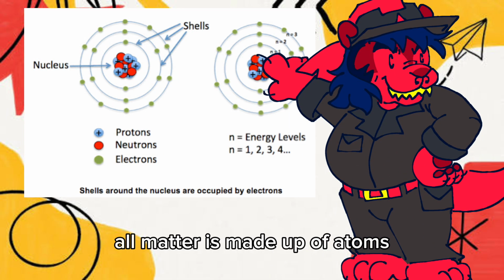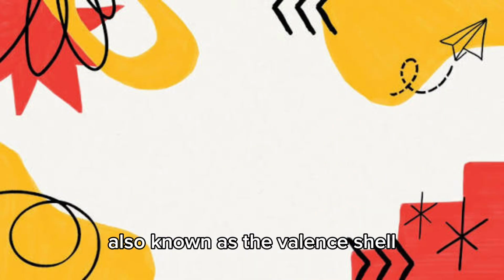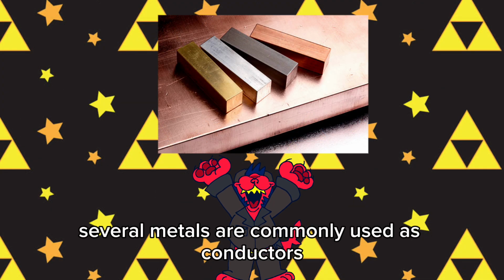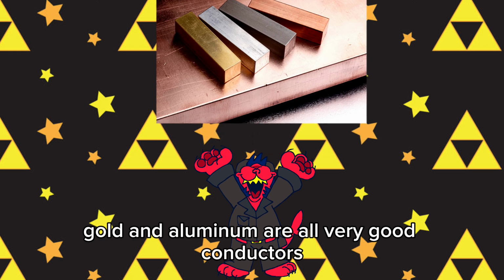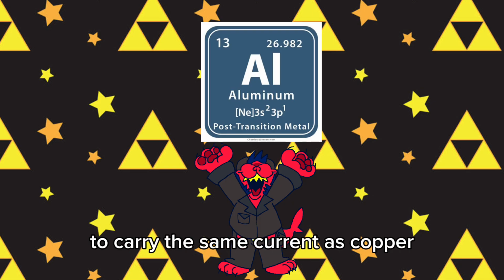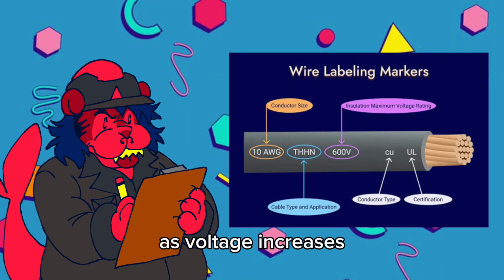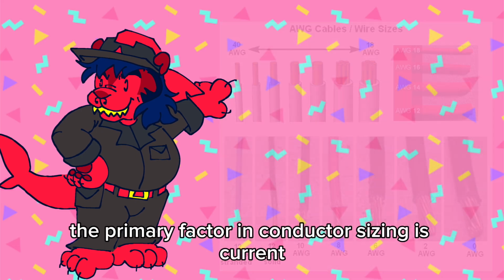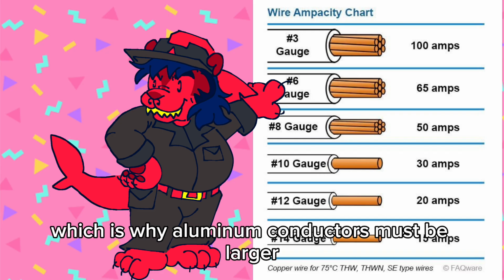Conductors, Conductivity, and Conductor Sizing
yay my hvacr project yay special thanks to miles for helping me with some of the drawings of Ruffin!